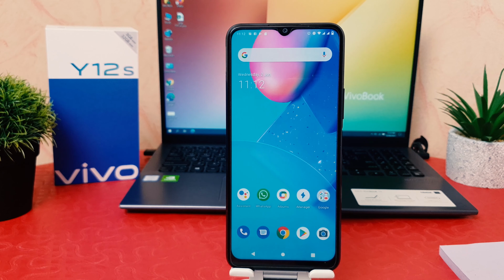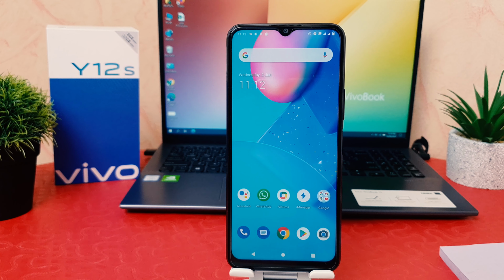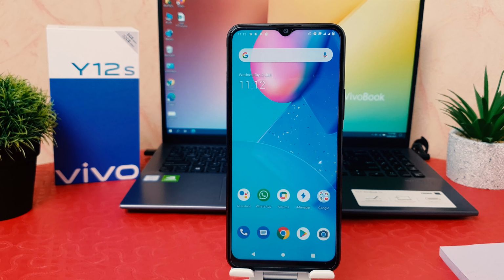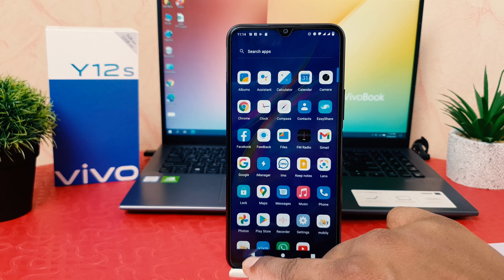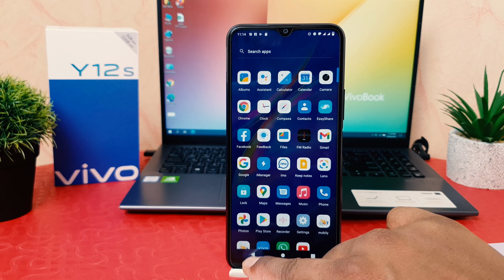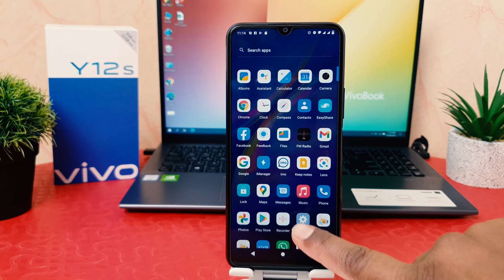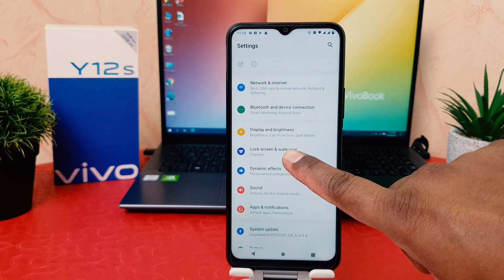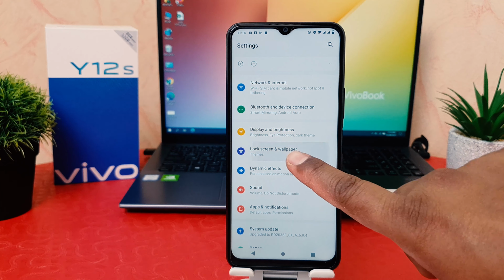How to change theme in Vivo Y12s - Change Theme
Vivo Y12s smartphone was launched in November 2020. The phone comes with a 6.51-inch touchscreen display with a resolution of 720x1600 pixels and an aspect ratio of 20:9. Vivo Y12s is powered by an octa-core Qualcomm Snapdragon 439 processor. It comes with 3GB of RAM. The Vivo Y12s runs Android 10 and is powered by a 5000mAh battery.

As far as the cameras are concerned, the Vivo Y12s on the rear packs a 13-megapixel primary camera with an f/2.2 aperture, and a 2-megapixel camera with an f/2.4 aperture. The rear camera setup has autofocus. It sports an 8-megapixel camera on the front for selfies with an f/1.8 aperture.

The Vivo Y12s runs Funtouch OS 11 is based on Android 10 and packs 32GB of inbuilt storage that can be expanded via microSD card with a dedicated slot. The Vivo Y12s is a dual-SIM (GSM and GSM) smartphone that accepts Nano-SIM and Nano-SIM cards. The Vivo Y12s measures 164.41 x 76.32 x 8.41mm (height x width x thickness) and weighs 191.00 grams. It was launched in Glacier Blue and Phantom Black colours.

Connectivity options on the Vivo Y12s include Wi-Fi, GPS, Bluetooth v5.00, USB OTG, Micro-USB, FM radio, 3G, and 4G (with support for Band 40 used by some LTE networks in India). Sensors on the phone include accelerometer, ambient light sensor, compass/ magnetometer, proximity sensor, and fingerprint sensor.

In this video I am going to share with you how to change theme in Vivo Y12s.